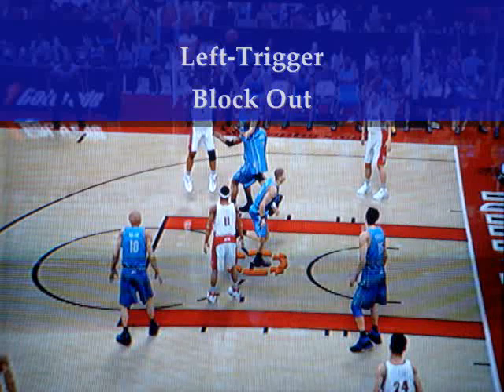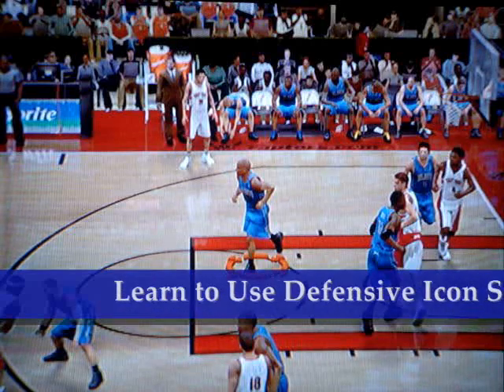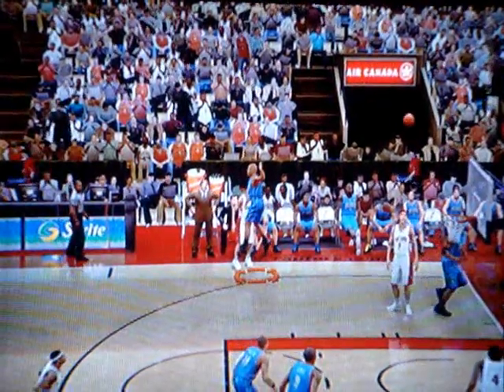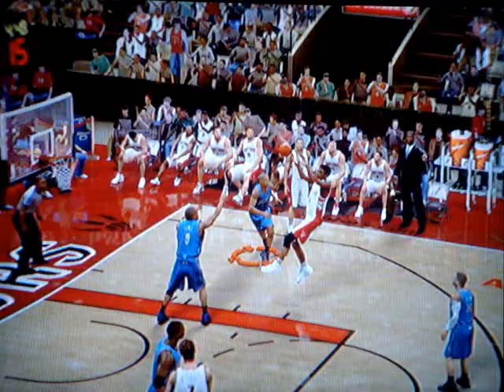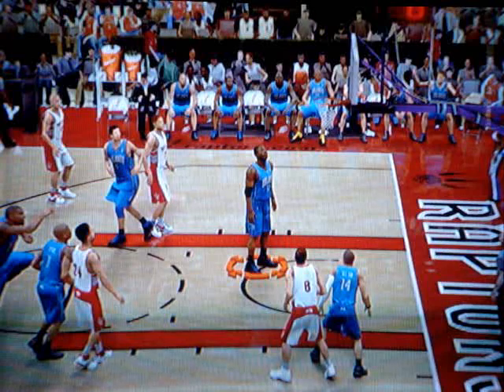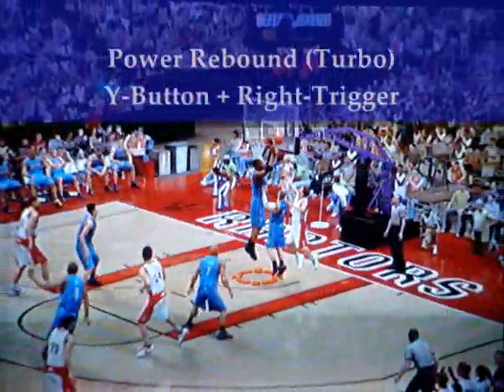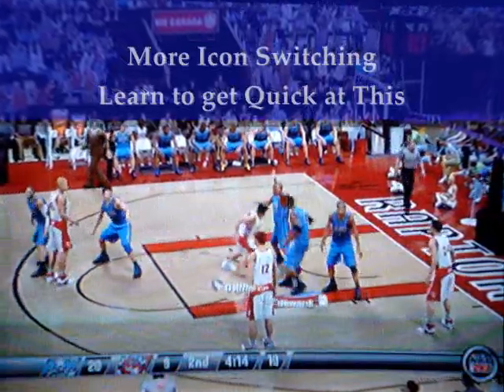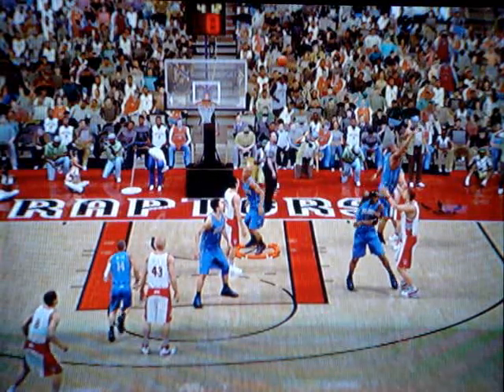Need Help Playing Defense? Tips Inside! Part II...Rebounding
Part II focuses on showing several methods that increase the chance of successfully getting a defensive rebound in NBA 2K8.